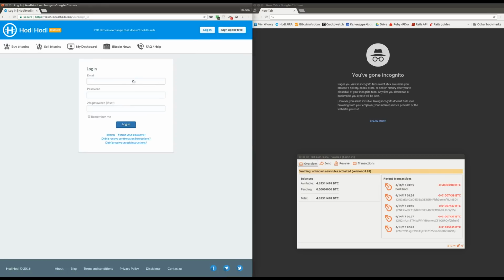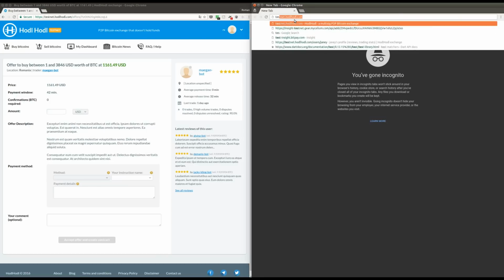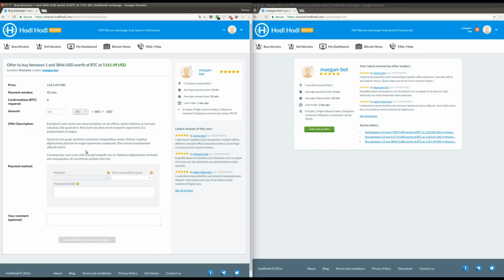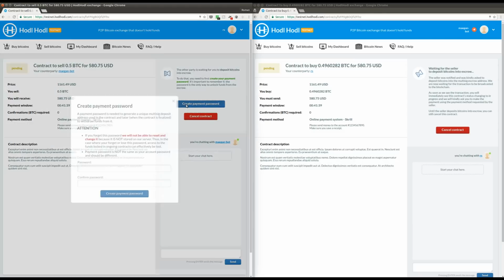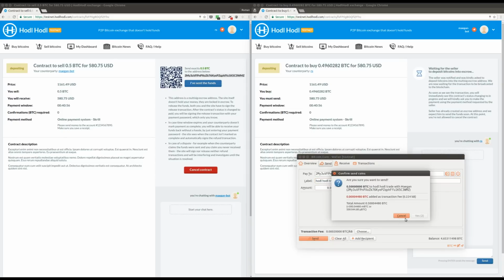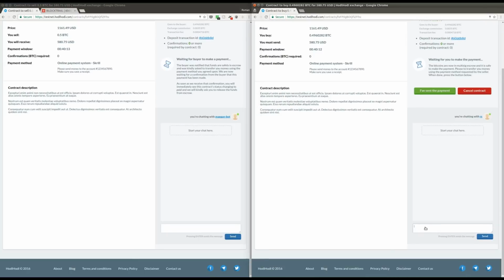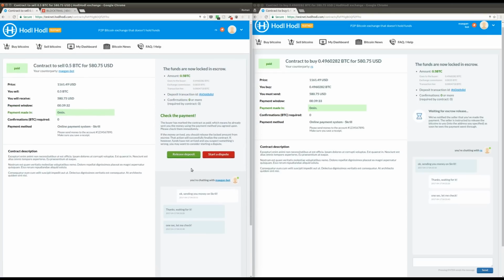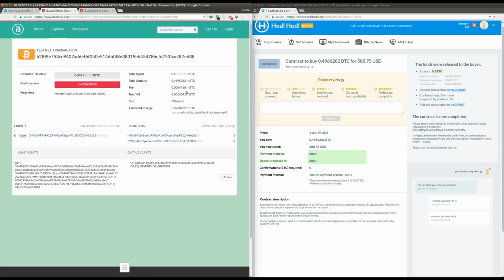How to use the Hodl Hodl trading platform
This screencast shows how to trade Bitcoins using the Hodl Hodl trading platform